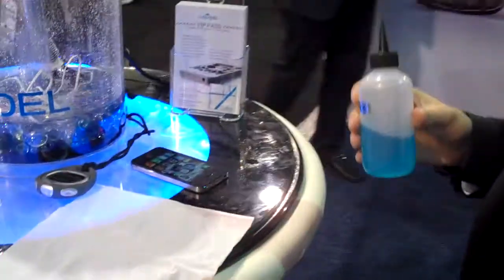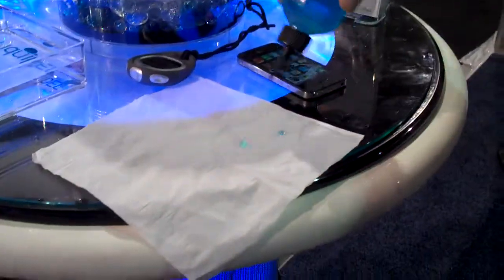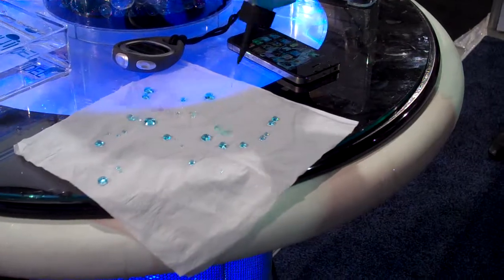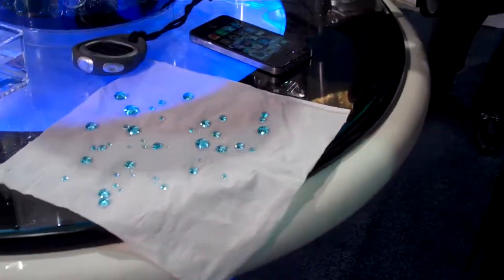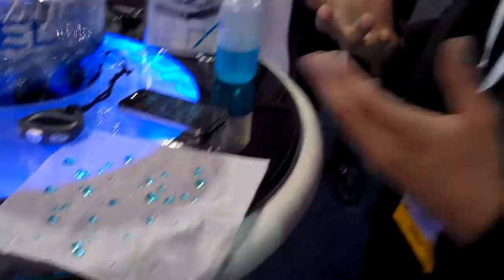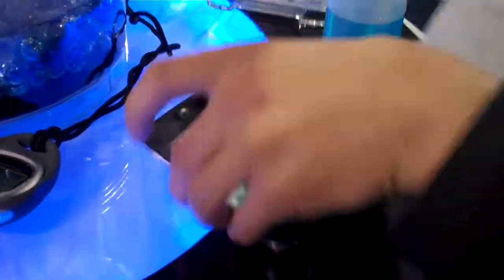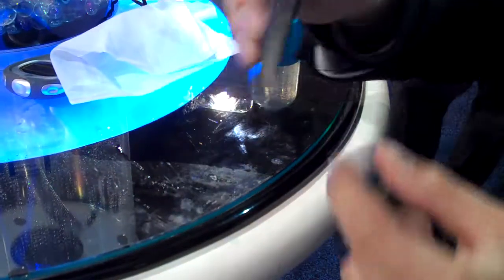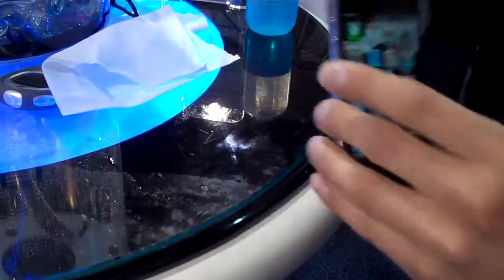Liquipel waterproofing technology - waterproof your iPhone!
Using Nano technology, this iPhone has been coated with Liquipel and is waterproof.  1 hour 1 meter I'm told.  This is not the only such technology, another one called HzO is on display at CES.  This is sure to come to mobile phones as standard soon!